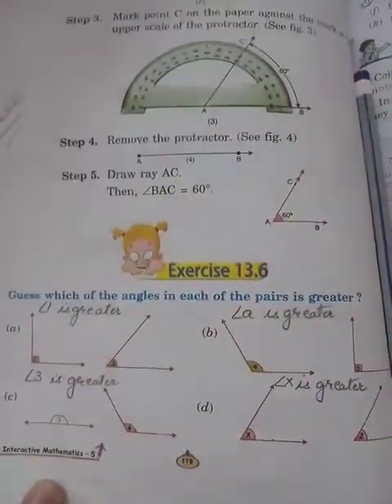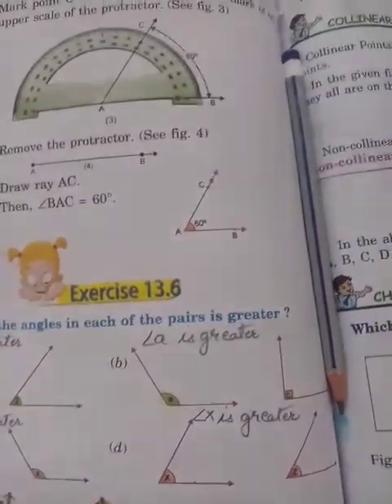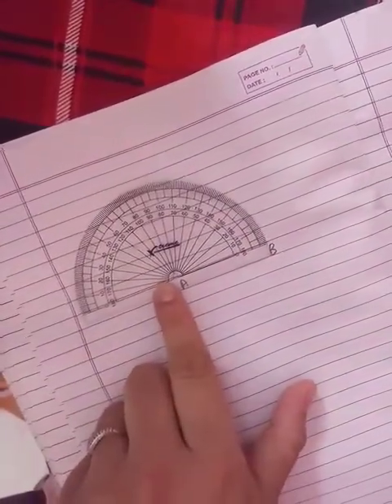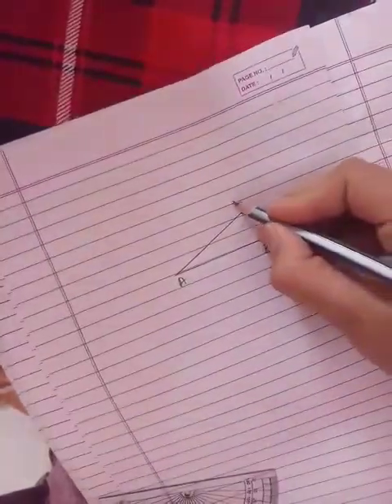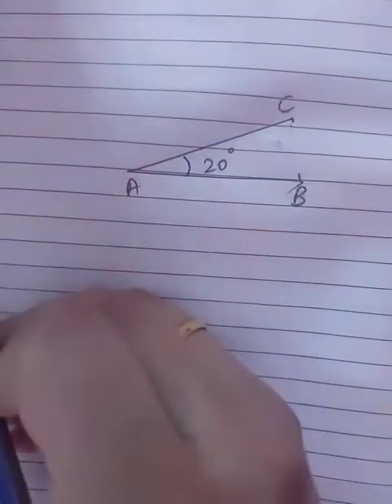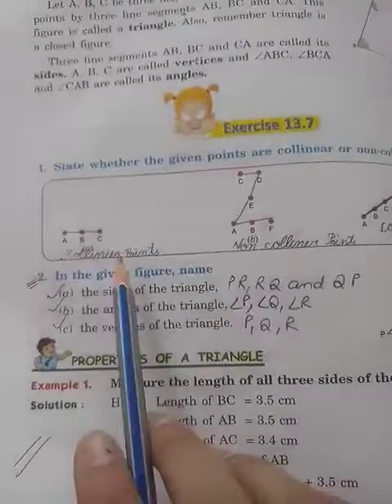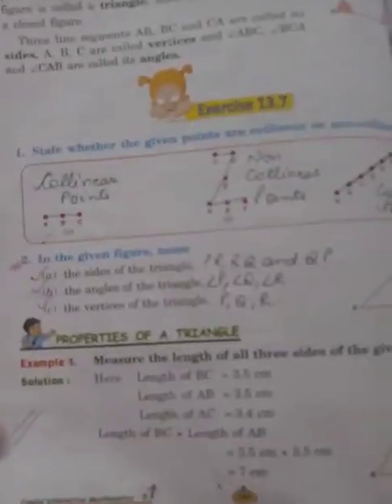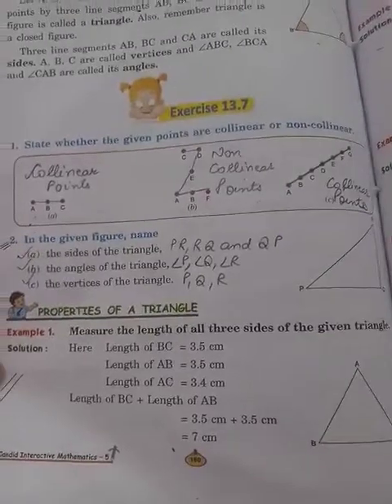Class 5, Maths, Ex 13. 6 and 13.7, by Miss Anchal